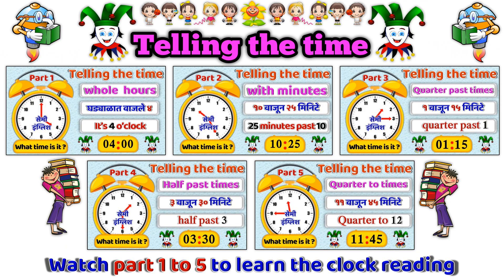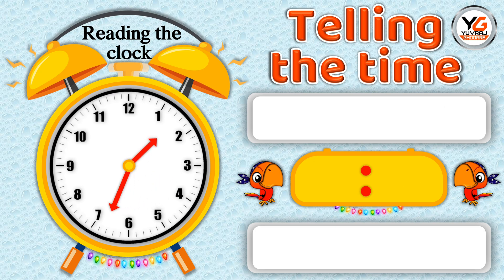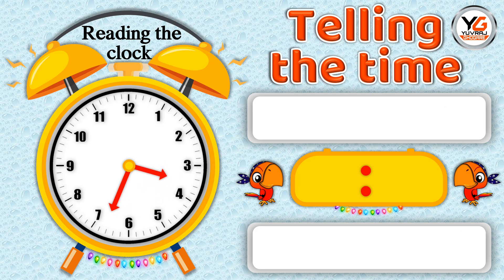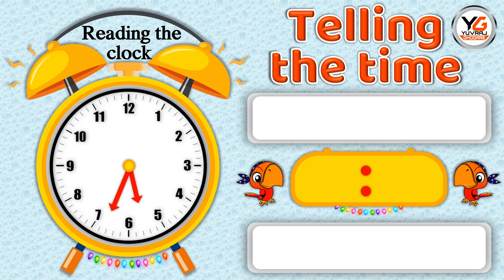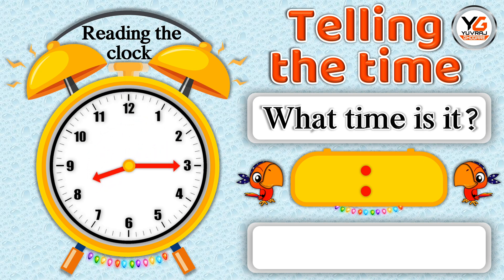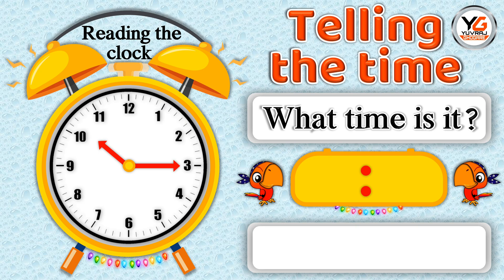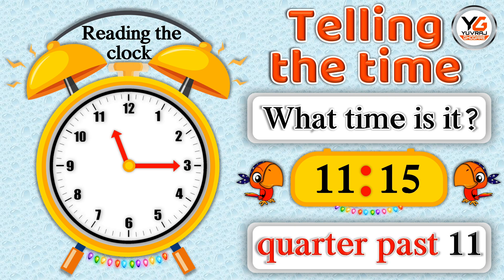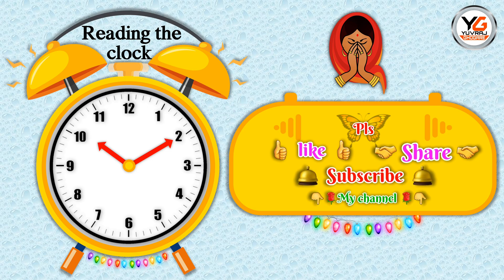Telling the time in engilsh | Part 3 | quarter past time | quarter past 2 | What time is it ?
📲Telling the time in English-Watch parts 1 to 5 to learn complete clock reading in English.

🙏सर्व शिक्षणप्रेमींना नमस्कार. आपल्या सर्वांचे माझ्या शैक्षणिक चॅनलवर स्वागत आहे.या चॅनलवर आपणास विद्यार्थी उपयोगी अभ्यासक्रम आधारीत विविध व्हिडिओं,शालेय उपक्रमाचे व्हिडिओ,समुहनृत्य नृत्य, नाटक यांचे विविध व्हिडिओं पाहण्यास मिळतील.

विविध व्हिडिओसाठी चॅनलची playlist एकदा पहा.
🌹🙏धन्यवाद🙏🌹
श्री.युवराज लक्ष्मण घोगरे
🇮🇳सत्यमेव जयते 🇮🇳

📲Telling the tome in English-Watch parts 1 to 5 to learn complete clock reading in English.

This video is for educational purpose only.Copyright Disclaimer Under Section 107 of the Copyright Act 1976, allowance is made for "fair use" for purposes such as criticism, comment, news reporting, teaching, scholarship, and research. Non-profit, educational or personal use tips the balance